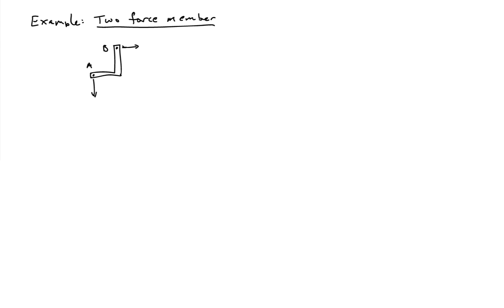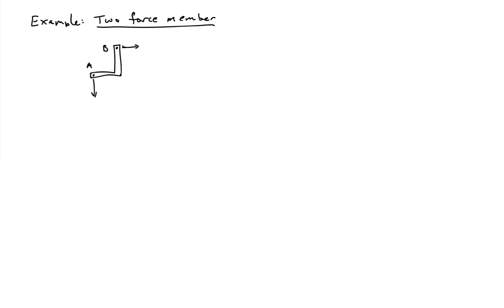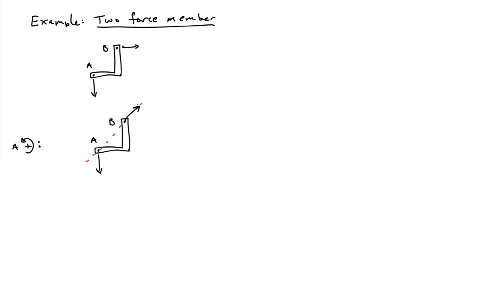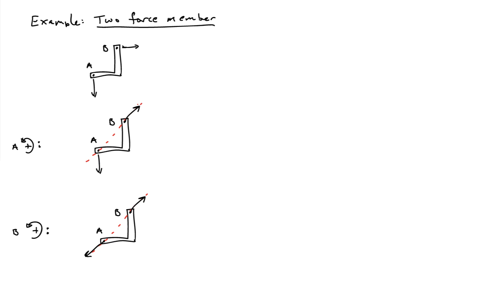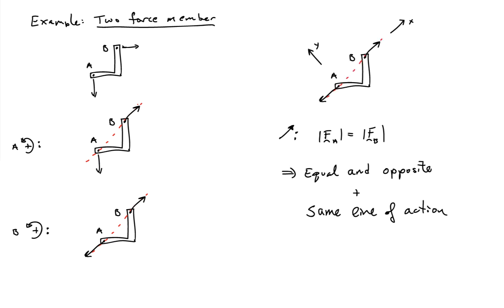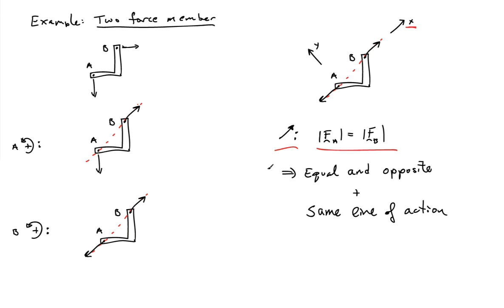(5B) Two force members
Explanation of the special properties of bodies subject to only forces at two points